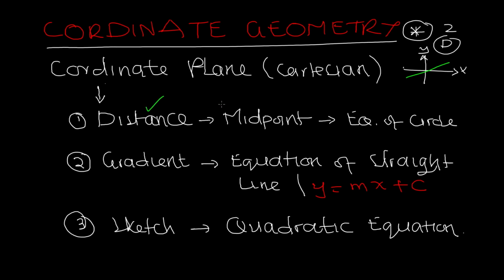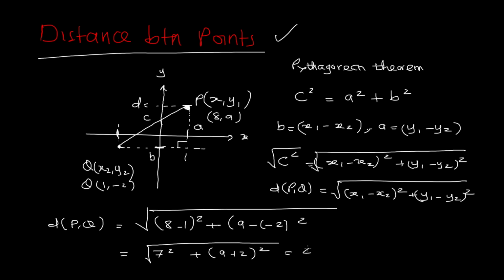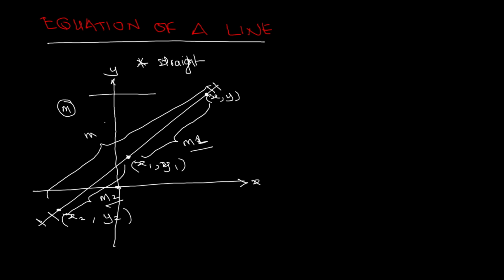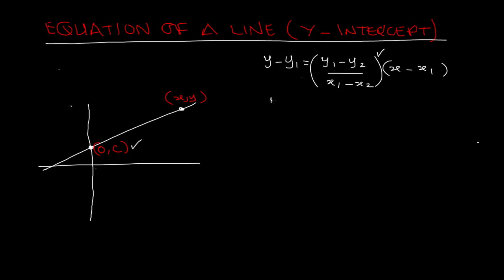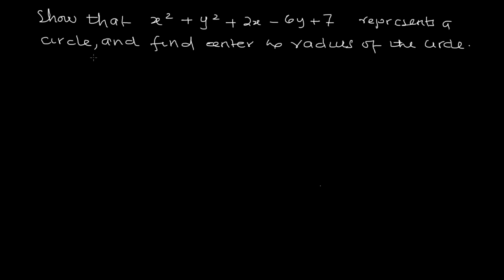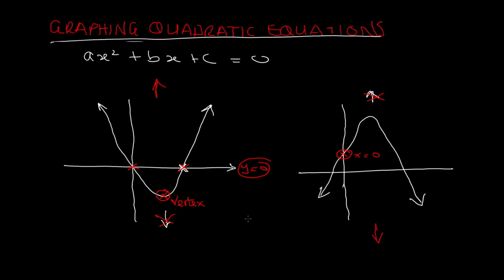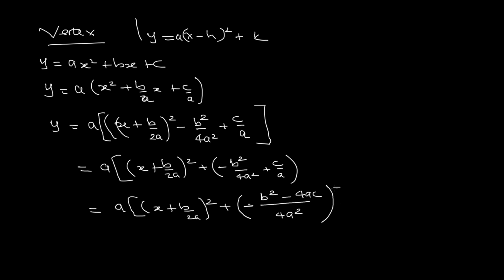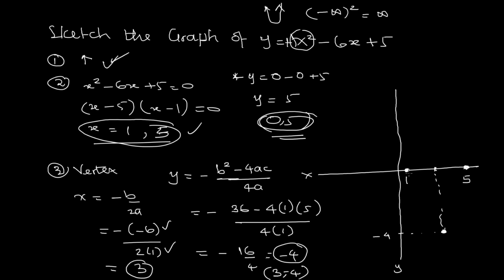Precalculus Fundamentals - Coordinate Geometry Complete